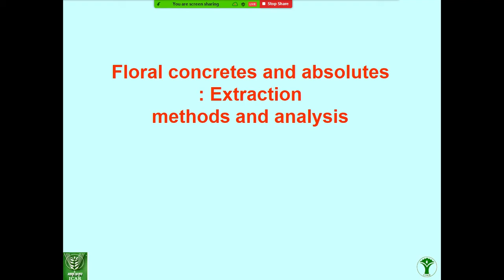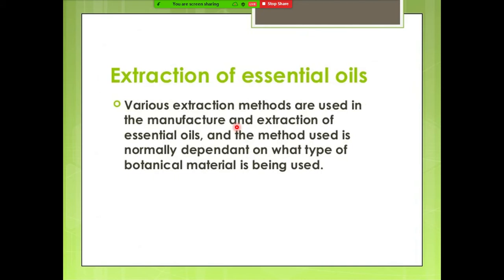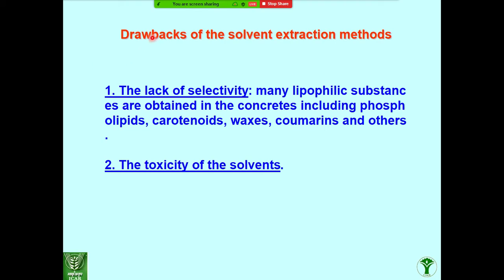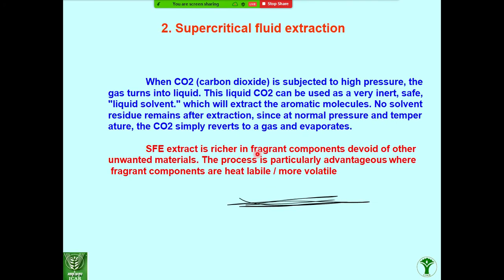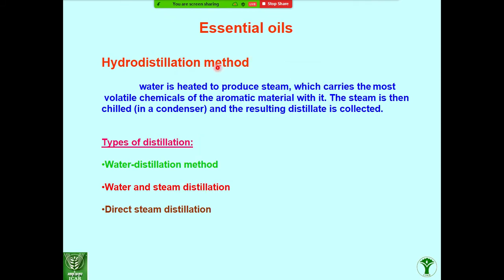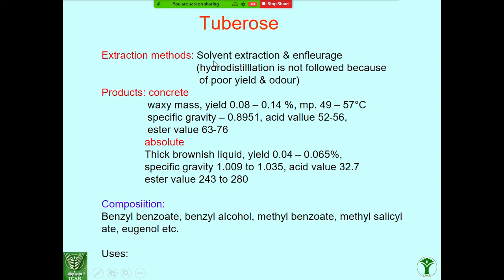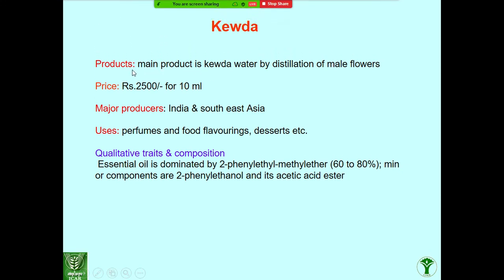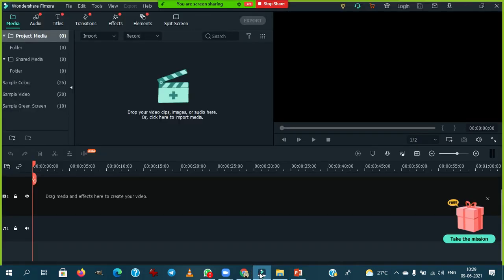Essential oils, Concretes and absolutes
What is a concrete, resinoid and an absolute?
Sometimes these three terms get a bit confusing, so we decided to try and make it simpler.

concrete resinoid absolute essential oils

During solvent extraction the substances extracted during the solvent extraction method are placed in a distillation vessel and gentle heat is applied. This heat is just enough to recover the solvent still in the mixture (the solvent is re-used), and no volatile constituents of the oil are driven off.

Concrete essential oils lingo concrete resinoid absolute solvent extraction wax-like alcohol
What is left after the solvent has been removed is a near solid wax-like substance called a 'concrete'. Should resinous botanical material have been used to extract, the result would be called a 'resinoid' instead of a 'concrete'.

Absolute
An absolute is made by taking a concrete and melting it by warming with some alcohol and then stirring it.

The essential oil, some waxes, fixed oils and fats then dissolve in the alcohol.

The alcohol mixture is then distilled in a vacuum to remove the alcohol, and the remaining substance is an 'absolute'.

An absolute is the most concentrated form of fragrance (and the most costly), and is mostly used in the perfume industry.